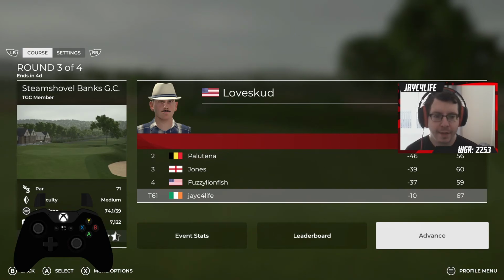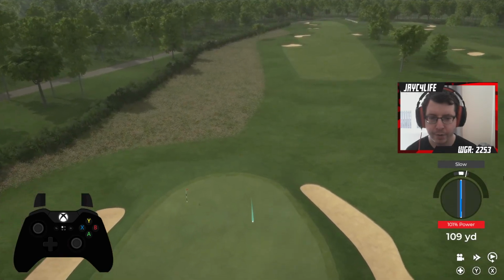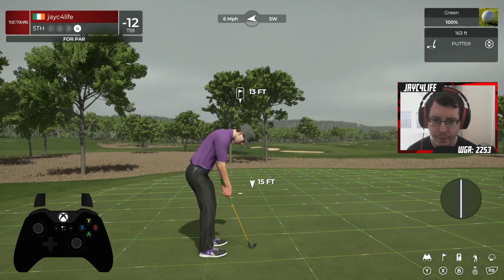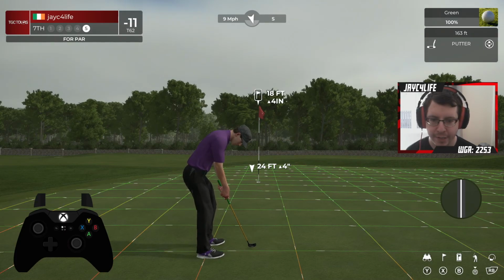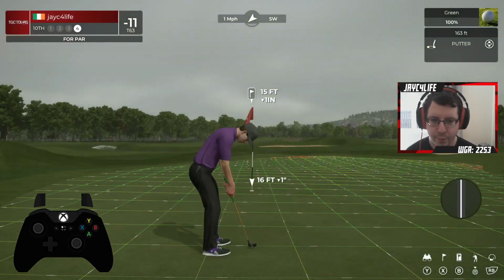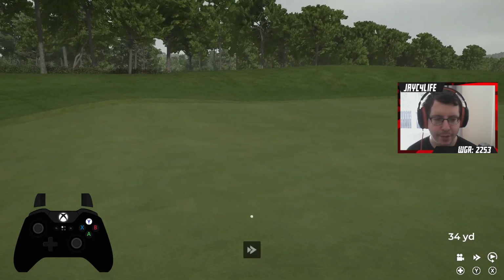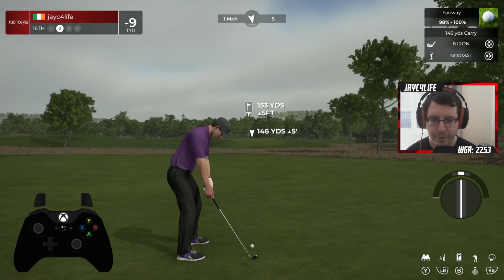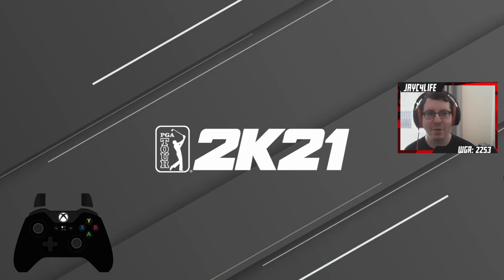PGA 2K21 - TGC Tours - Saskatchewan Farms Classic CC-K 4/4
TGCTours is the online home of competitive video game golf for PC, Xbox, and PlayStation users around the globe.

Today, I am participating in the Saskatchewan Farms Classic, Challenge Circuit-K Division, from Steamshovel Banks Golf Club. This is Round 4 of 4.